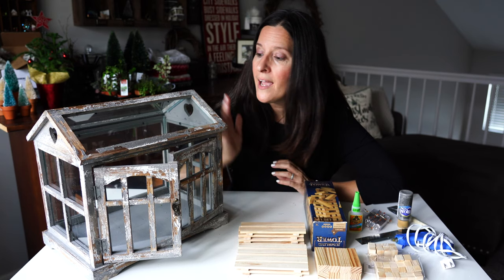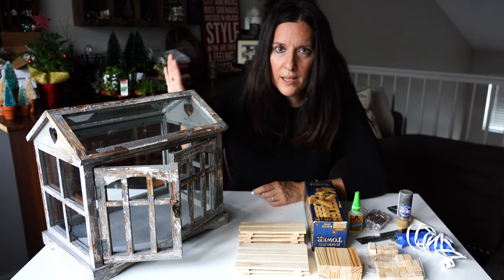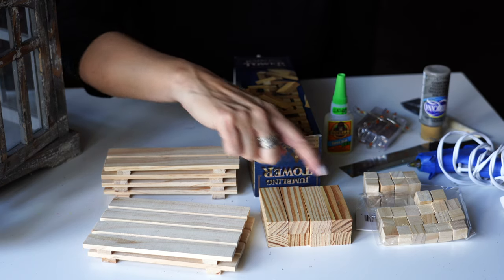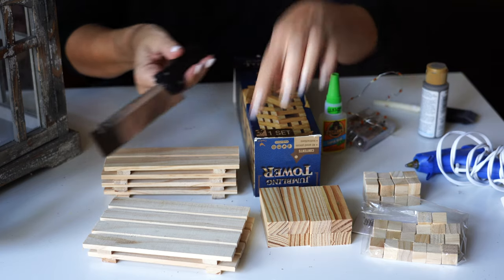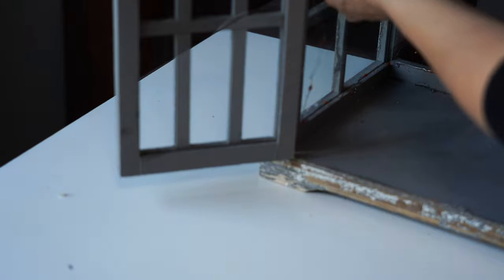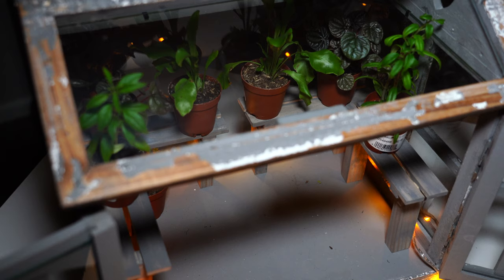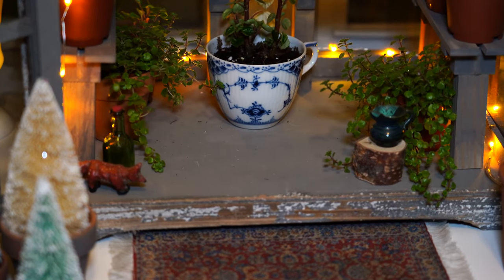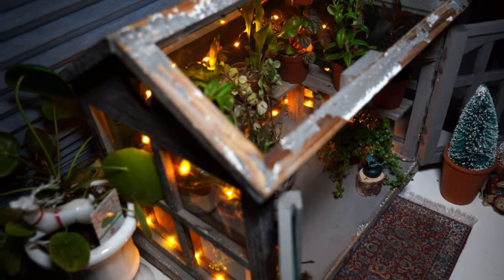Tabletop Greenhouse🌲🎄🌲 Functional AND Decorative!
I had a lot of fun upgrading this terrarium into a practical and cute miniature greenhouse! It was simple and fun to do and I think it will look great year round decorated for each season! Plus I'm really happy to give my little collection of olants somewhere cozy and kinda fancy to hang out :-)
Terrarium from Hobby Lobby
Miniature pallets (2 of them created 4 table tops) from Dollar Tree

If you want to see some of my aquascapes check out Aquascapes by Joanna at Prime Time Aquatics